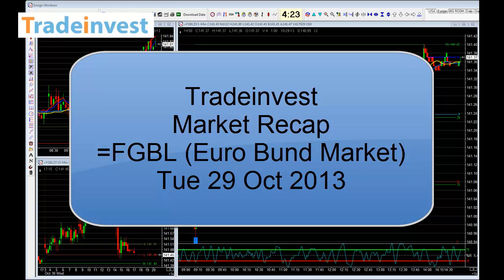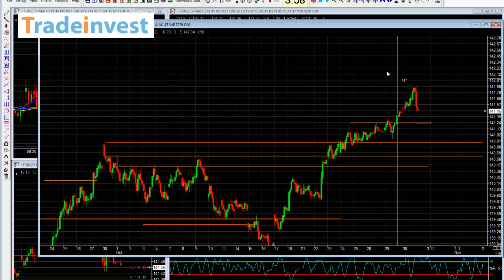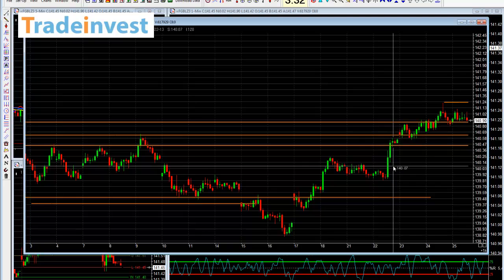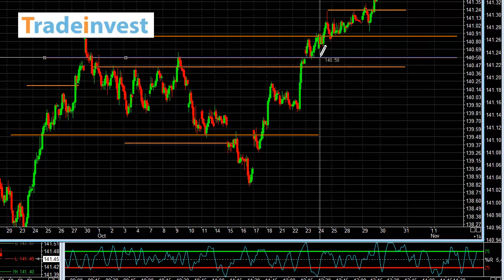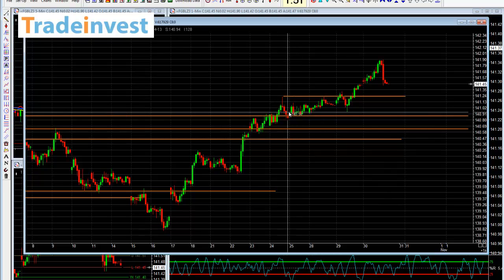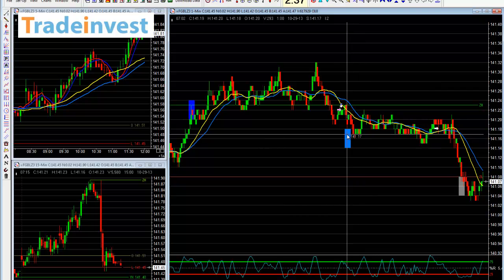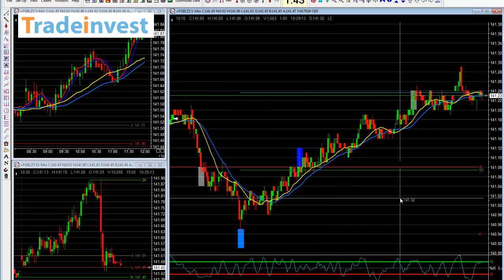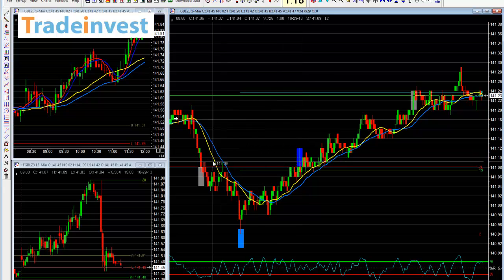Tradeinvest Euro - (FGBL) Market Recap Tue 29 October 2013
A wrap up of the day trading opportunities and market movements on tuesday 28th october 2013.

Trade invest moderated trading rooms.